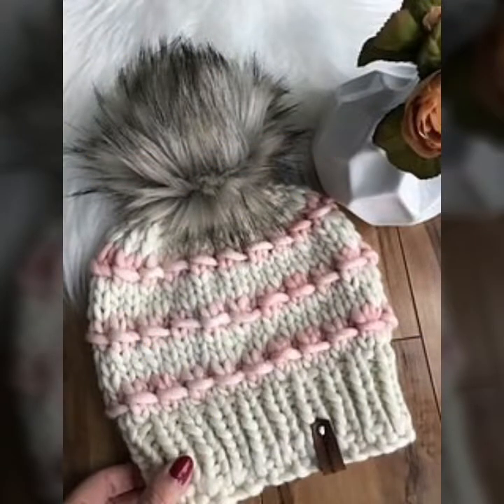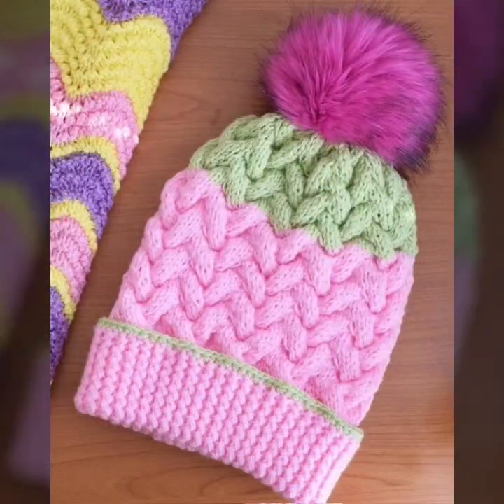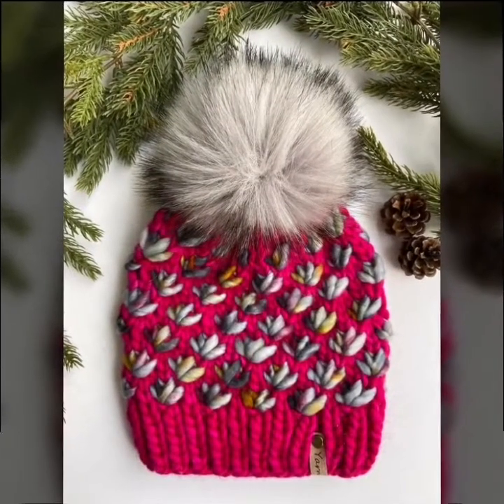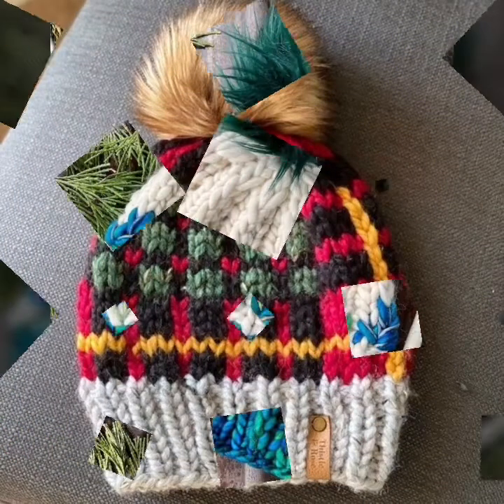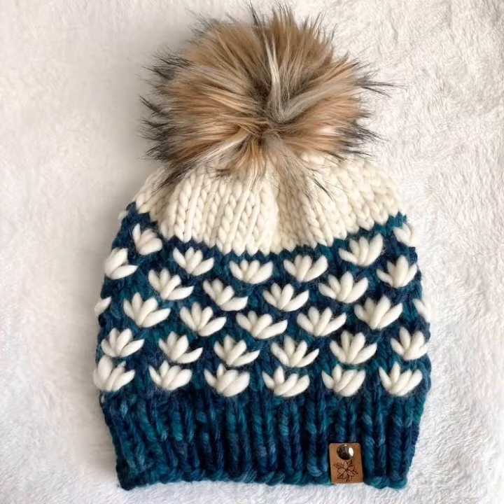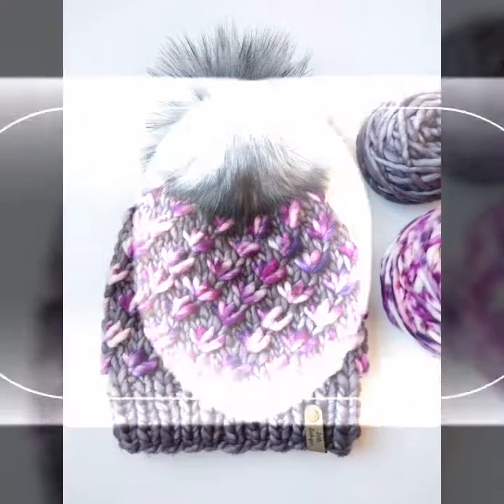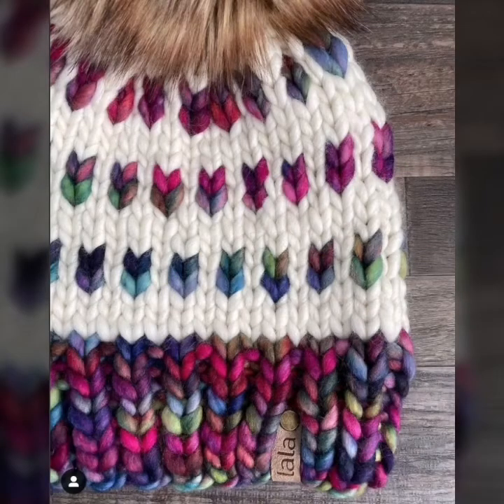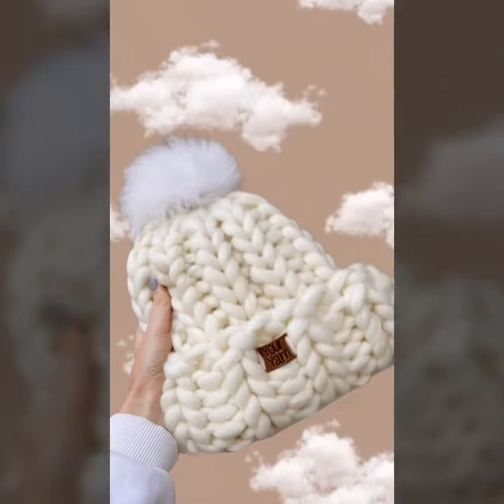Free Crochet Baby winter caps pattern 2022 crochet pattern caps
Crochet a cute, cuddly, and warm winter cap for your little one. This is a pattern for a newborn baby, but can be adjusted for any size. The cap is knit with a DK weight yarn, with any color you like. It is perfect for both boys and girls. The pattern is for an adult to make the hat, but you can always ask someone to help you. You can also substitute any DK weight yarn you like. The pattern is a pdf file and is free to download.